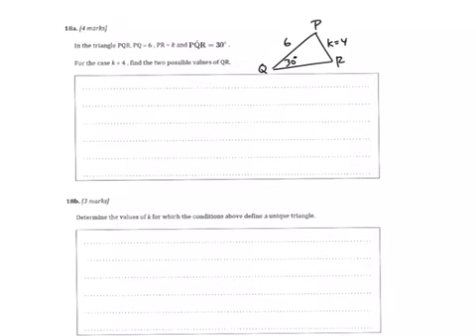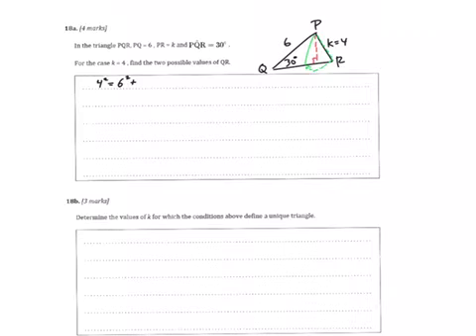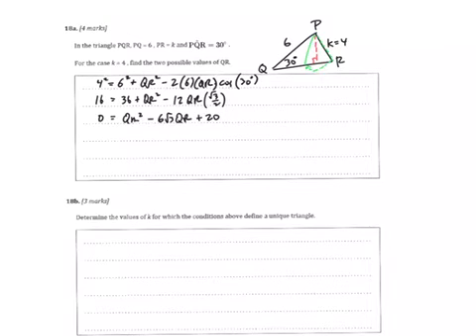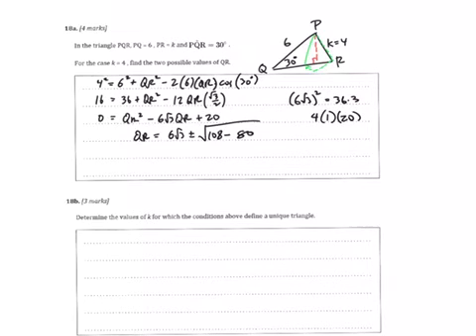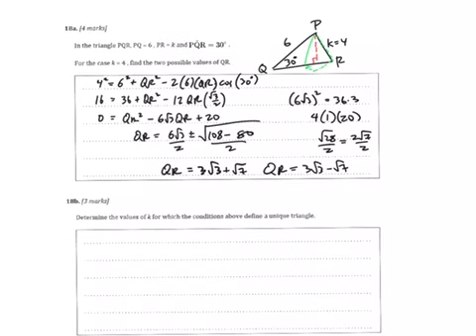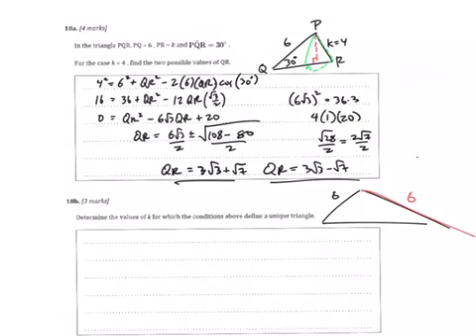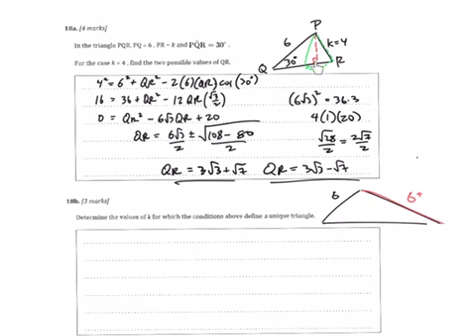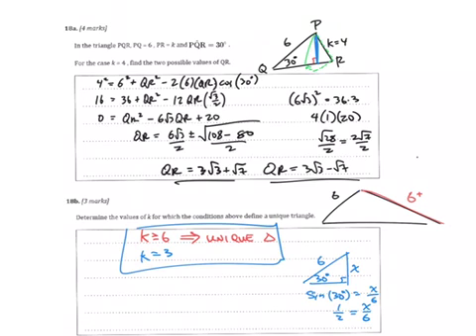IB Exam Prep Week #1 Problem 18